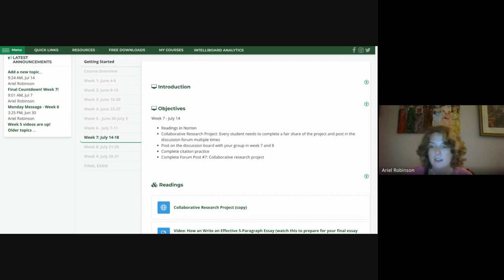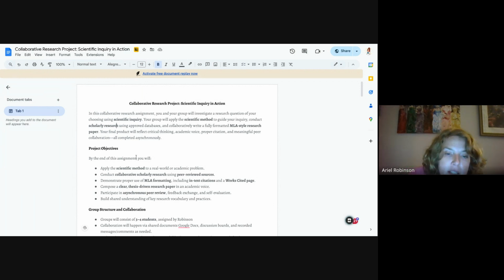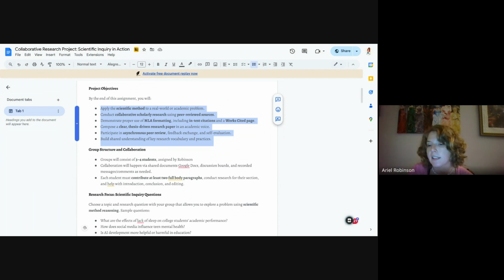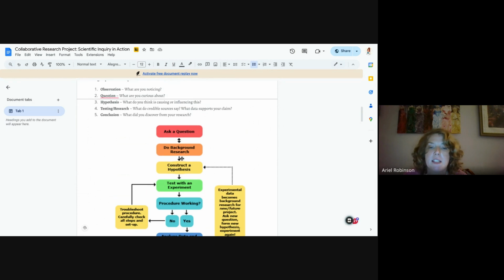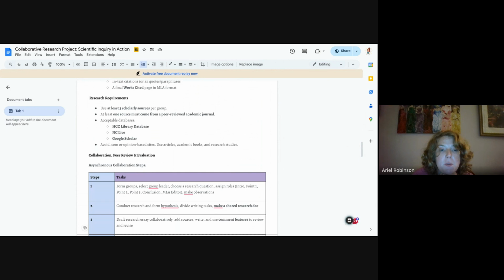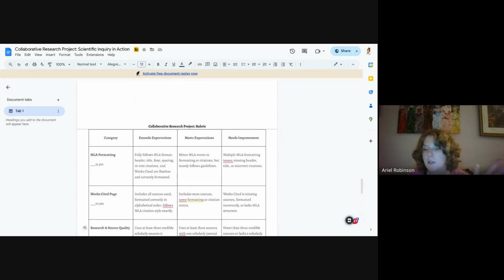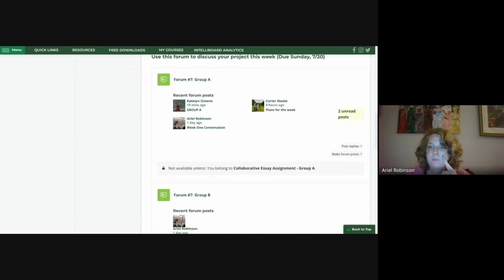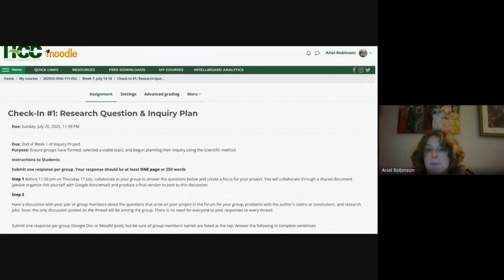111 week 7